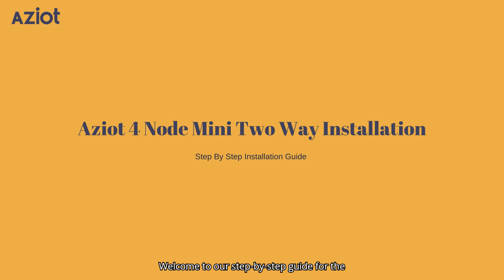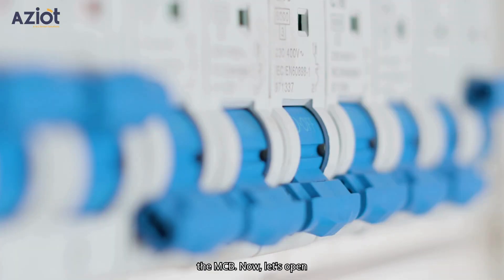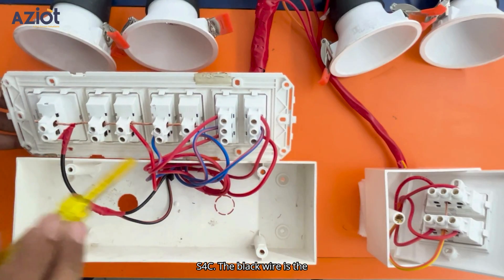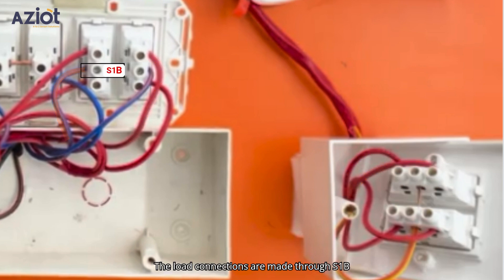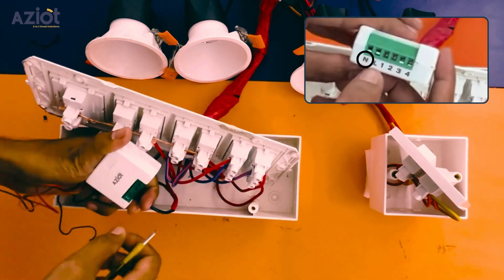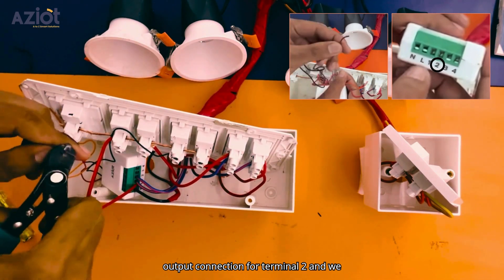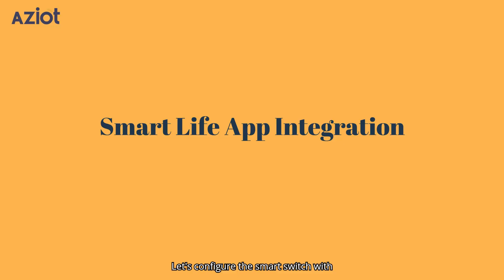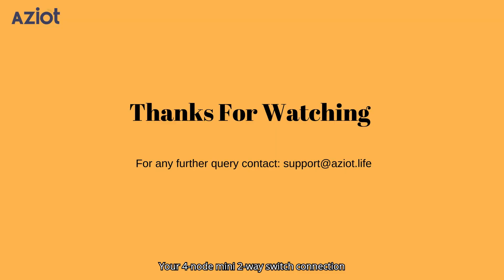Aziot 4 Node Mini Smart Switch 2‑Way Installation | Wi‑Fi Smart Switch Setup Guide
An ultimate step-by-step guide for installing our compact 4-Node Mini Wifi/Bluetooth smart retrofit switch with a 2-way connection! This comprehensive video walks you through every detail to ensure a smooth and successful setup.

What’s Covered in This Video:
✅ Understanding the existing connections
✅ Step-by-step explanation of new connections
✅ Detailed installation process
✅ Testing and final outcome demonstration
✅ App/Smart Life integration for smart control

Whether you’re upgrading your home with smart lighting or exploring 2-way toggle switch connections, this guide has you covered.